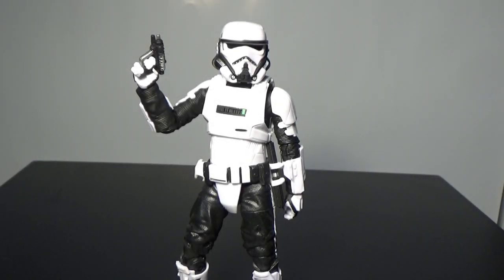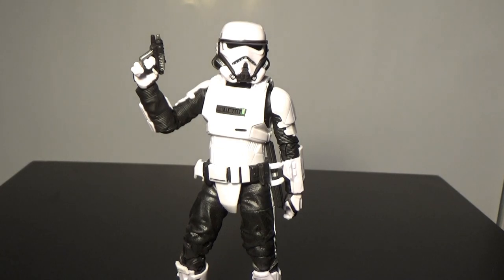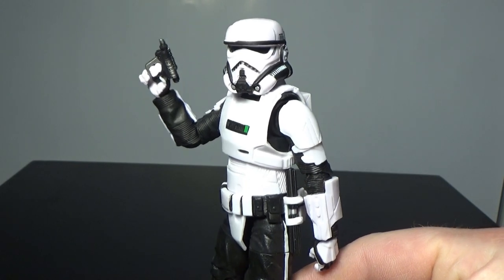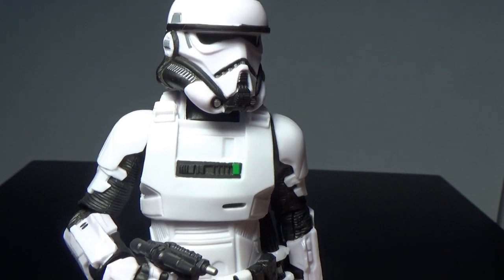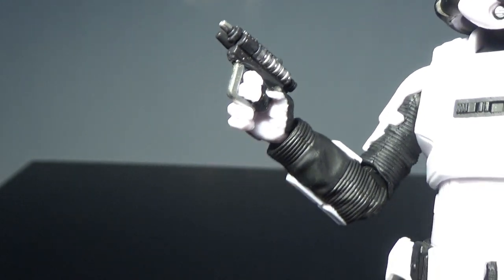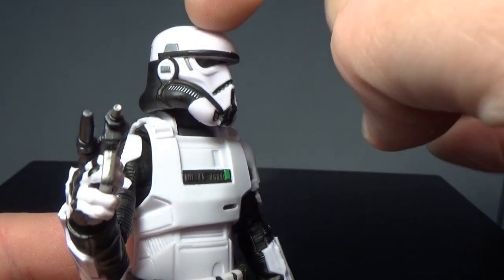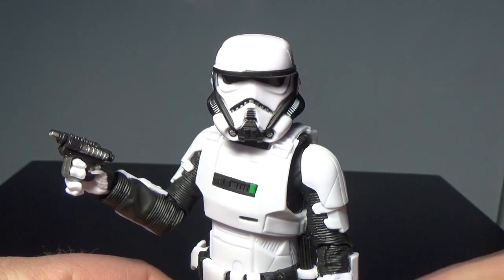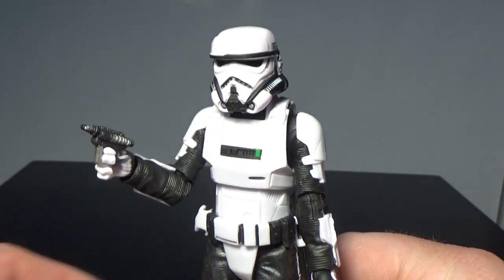IMPERIAL PATROL TROOPER - STAR WARS THE BLACK SERIES